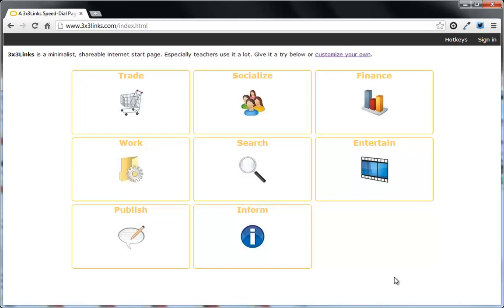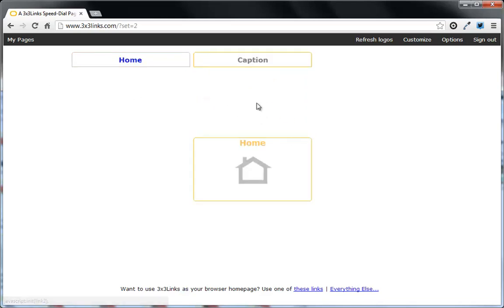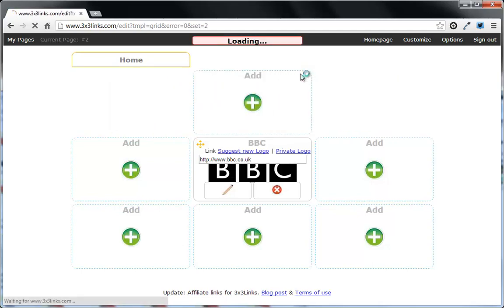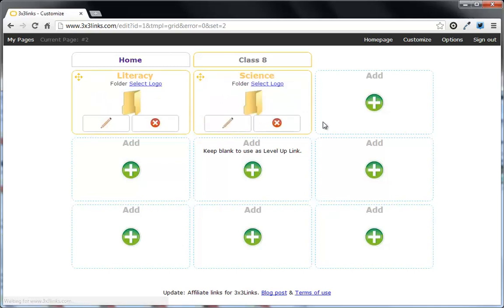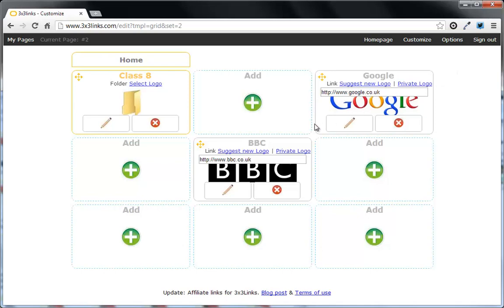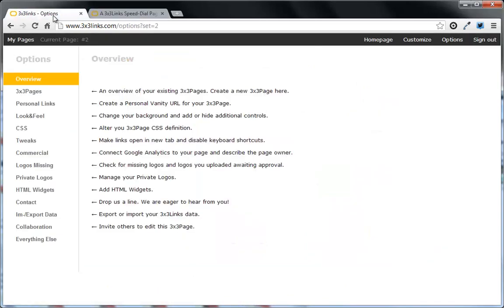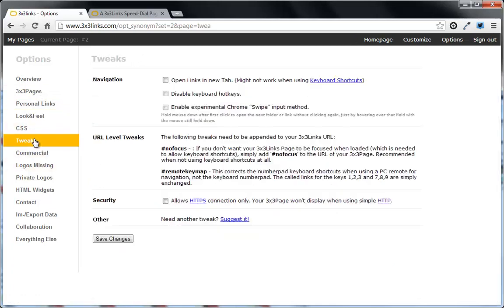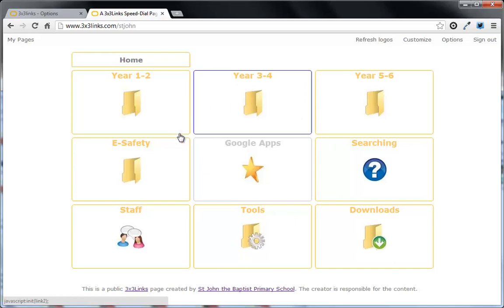3x3links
Using 3x3links to create a link page